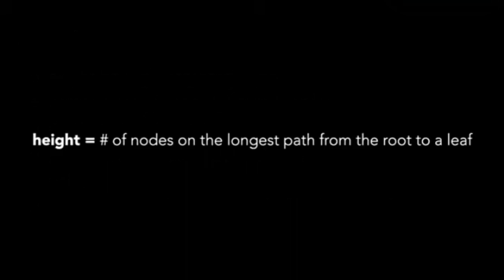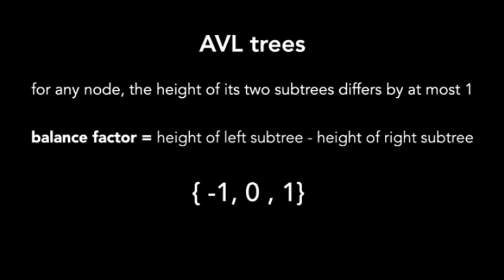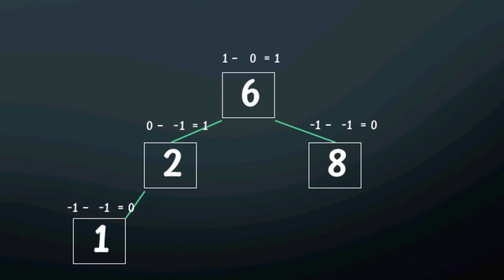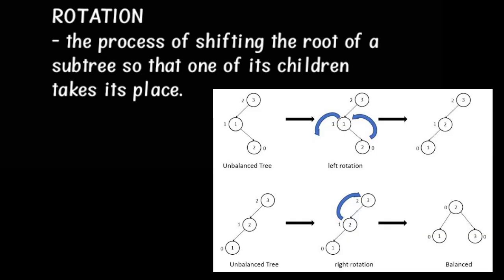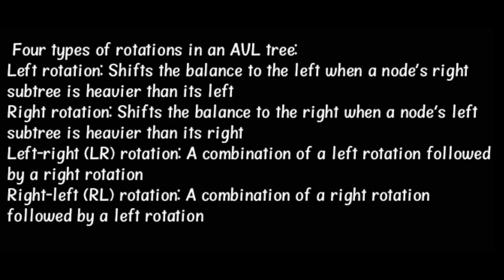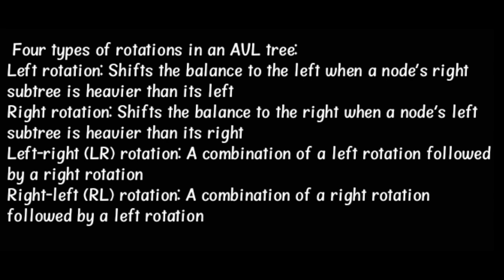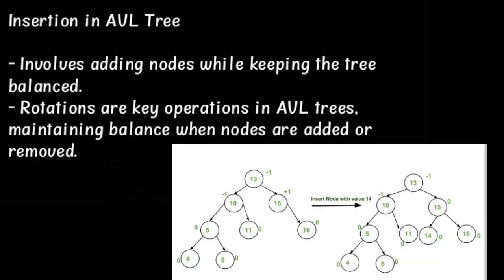INTRODUCTION: UNDERSTANDING THE AVL TREE